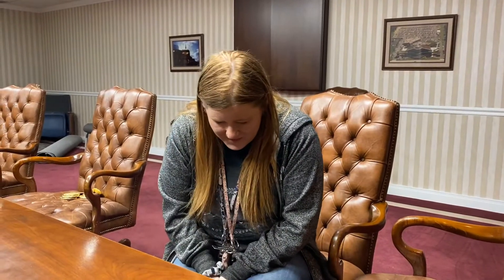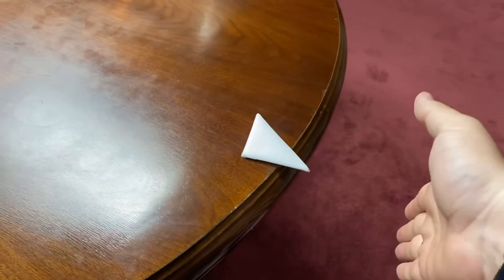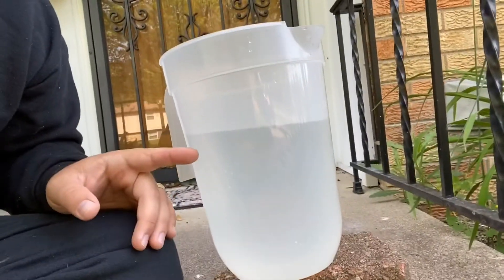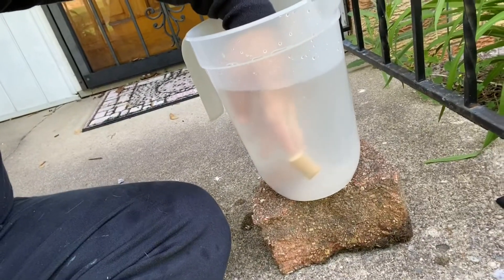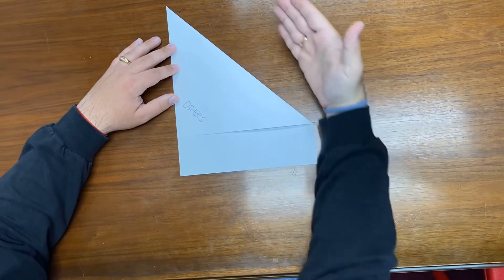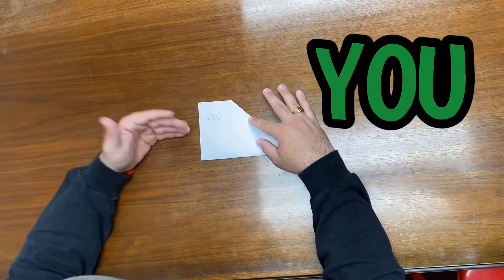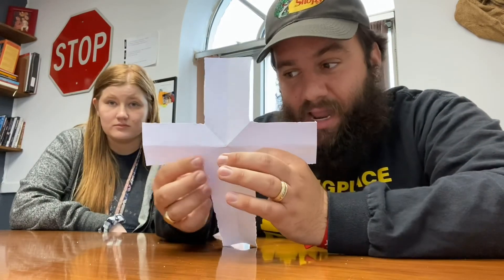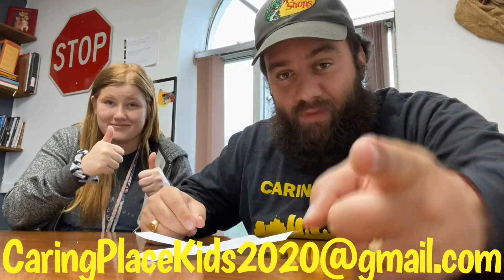Give your problems to God!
Today we learn that we can sink beneath our problems or rise above them. It’s our choice!